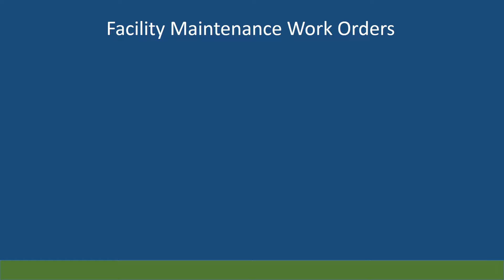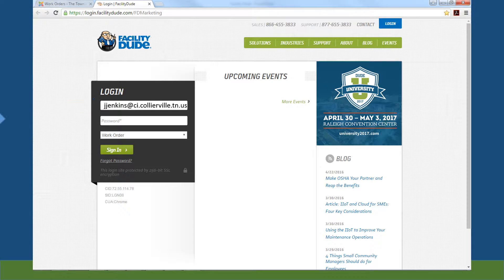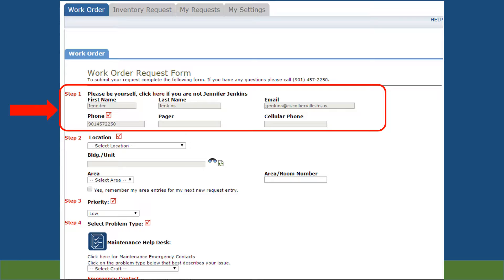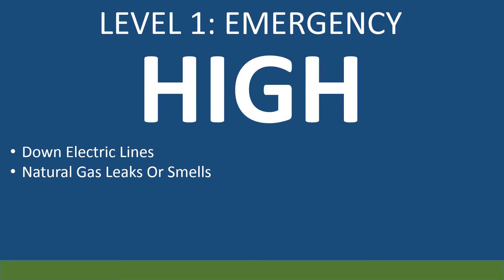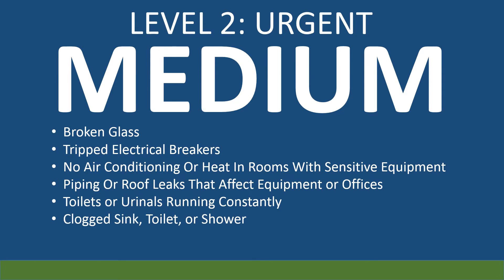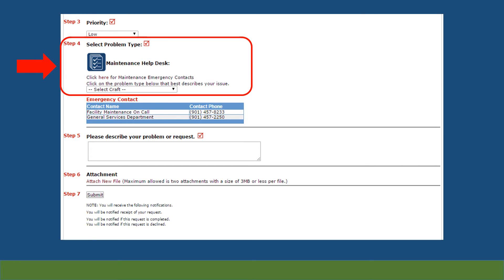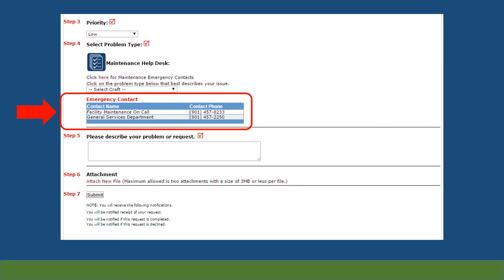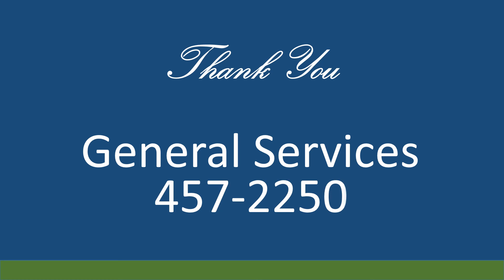Facility Maintenance Work Order Tutorial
Online Work Order Request Tutorial